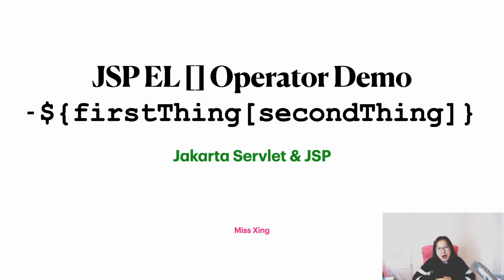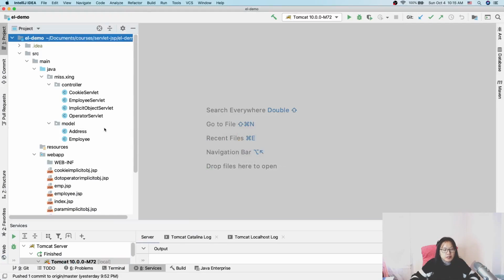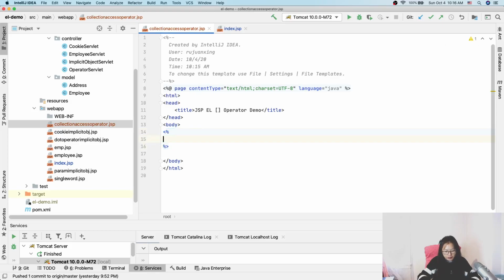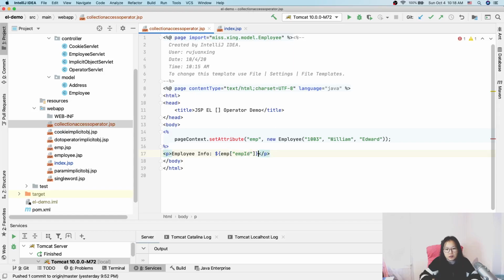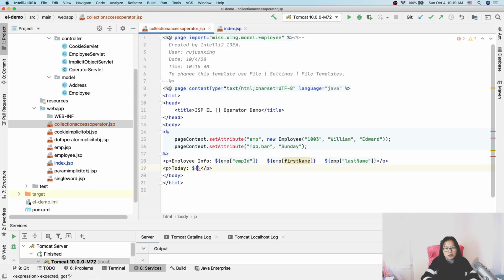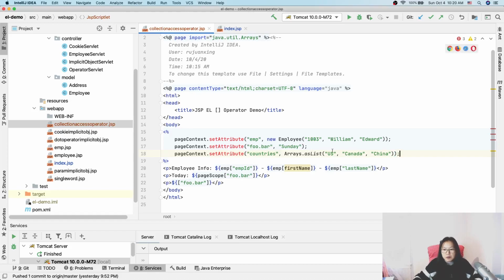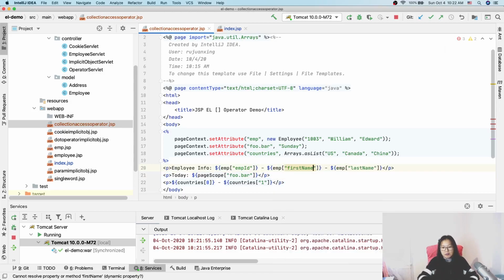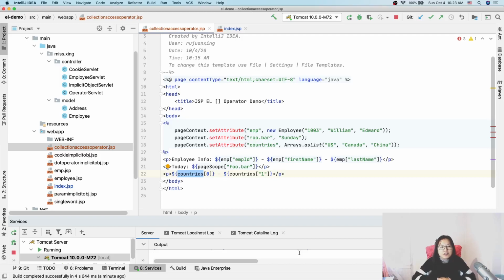JSP Express Language [] or Collection Access Operator Demo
In this video, shows you how to use collection access operator and also compared with dot operator.